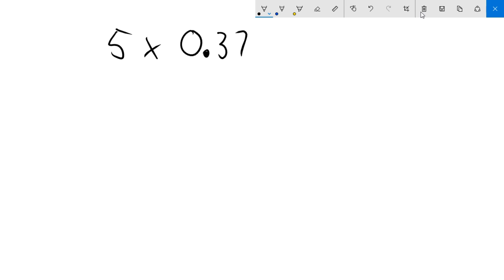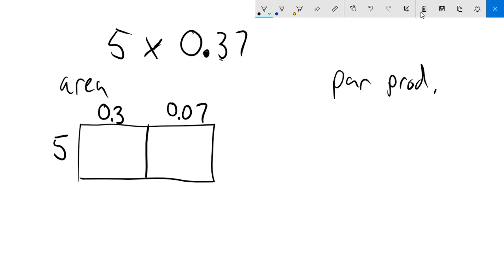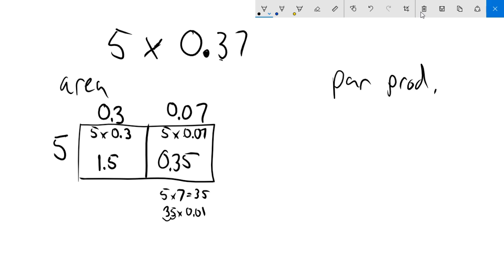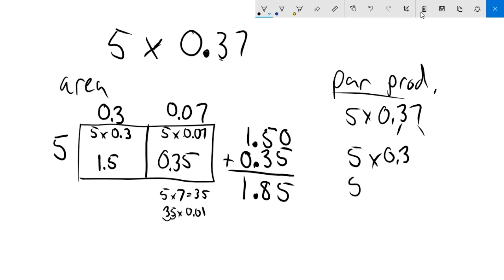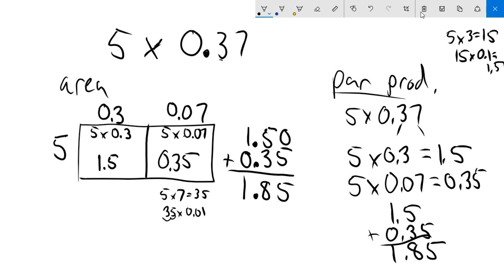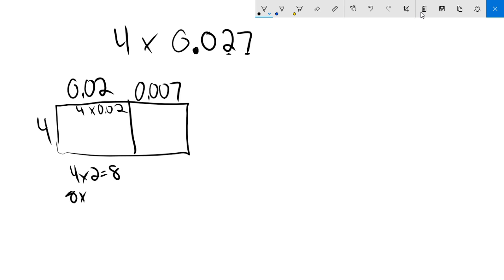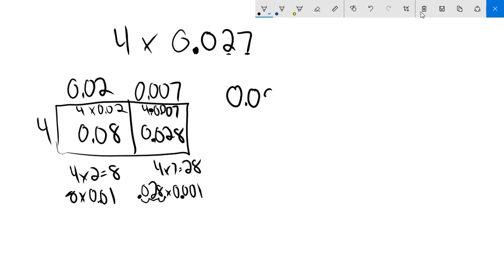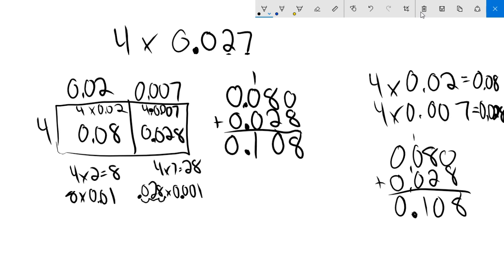multiply whole number times decimal